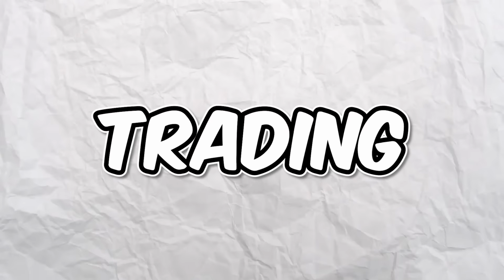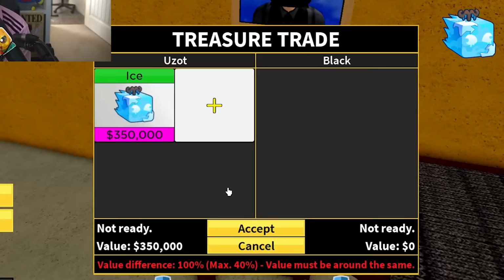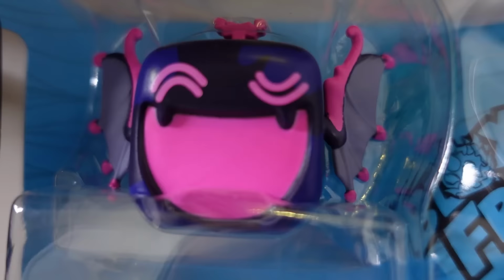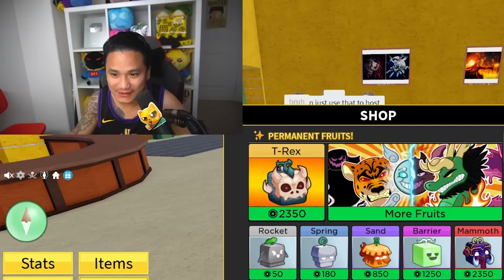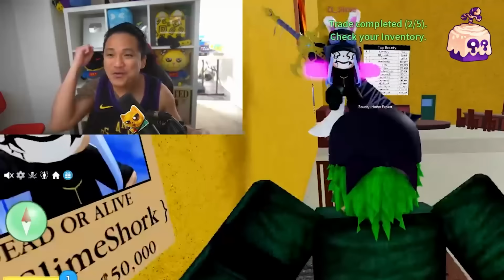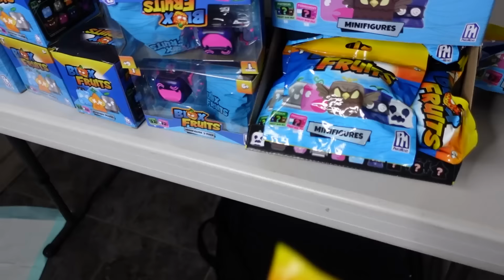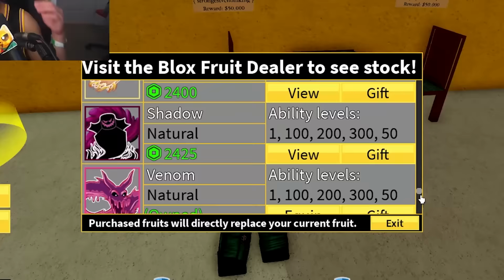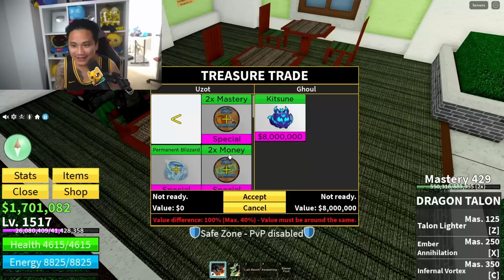Trading MYTHICAL CHEST For 50 Hours In Blox Fruits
Trading  Mystery FRUIT BOXES Blox Fruits